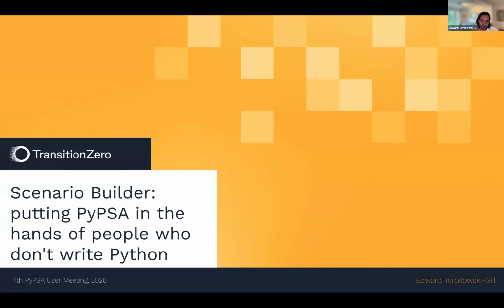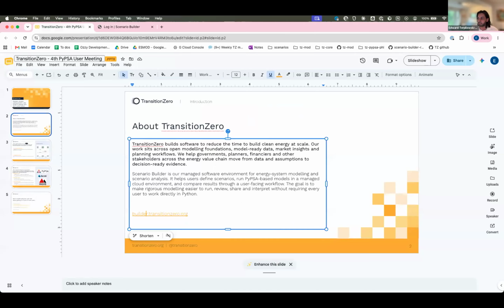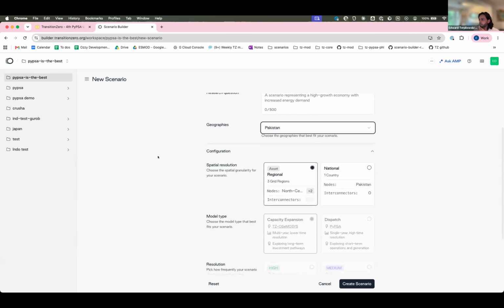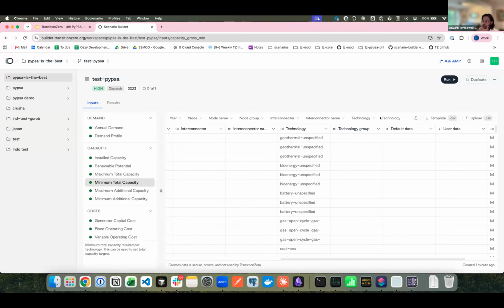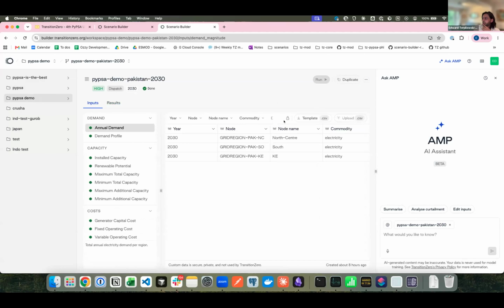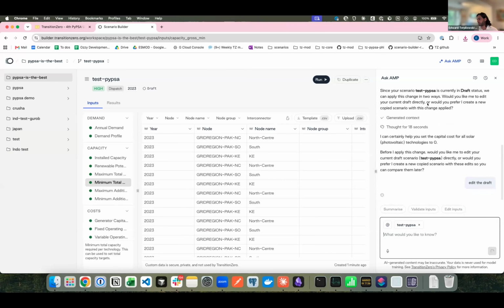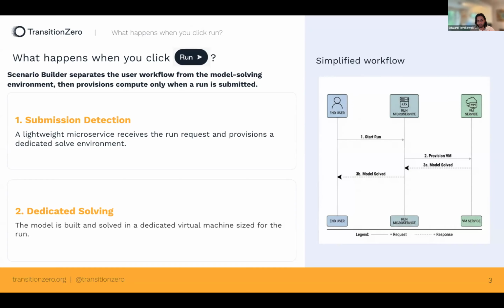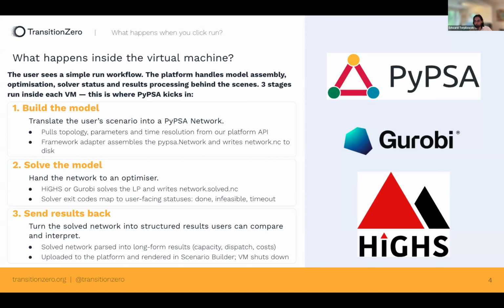Scenario Builder: putting PyPSA in the hands of people who don't write Python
Edward Terpilowski-Gill on "Scenario Builder: putting PyPSA in the hands of people who don't write Python"

Abstract:
PyPSA is a powerful framework, but it remains out of reach for many of the people whose decisions shape the energy transition — analysts in ministries, utility planners, and researchers without a dedicated modelling team. At TransitionZero we've spent the last few years closing that gap with Scenario Builder, a web product that compiles user-defined energy-system scenarios into PyPSA Network objects and runs them as a managed service.

In this lightning talk I'll show Scenario Builder in a live demo and share what we've learned about deploying PyPSA in a productionised environment.

The talk was given during the 4th PyPSA User Meeting in June 2026.